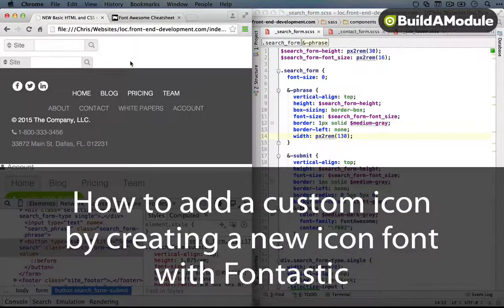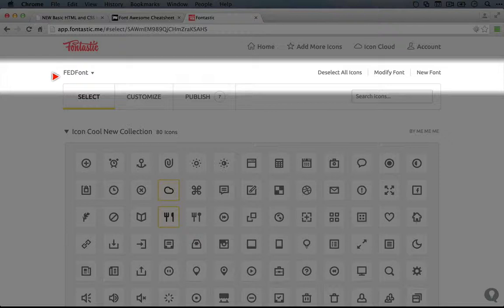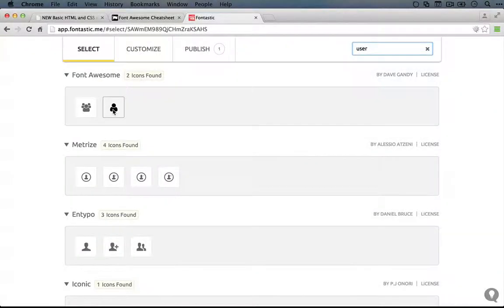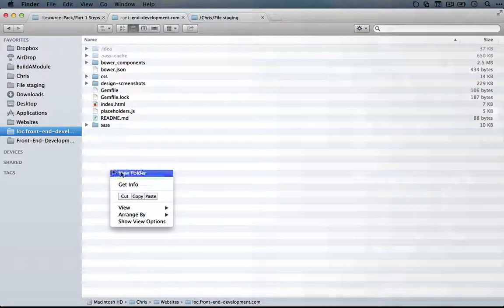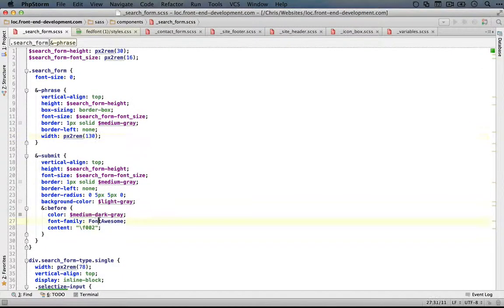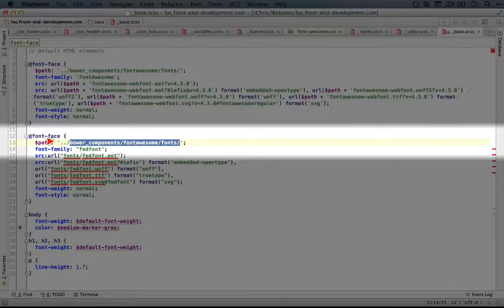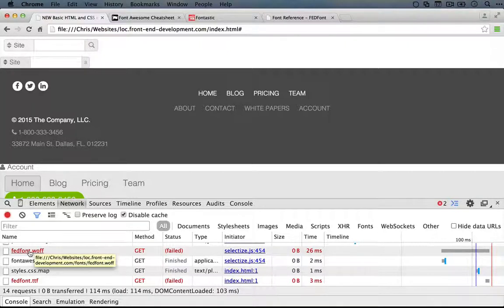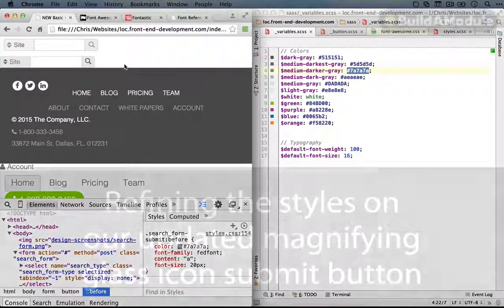295. How to add a custom icon by creating a new icon font with Fontastic